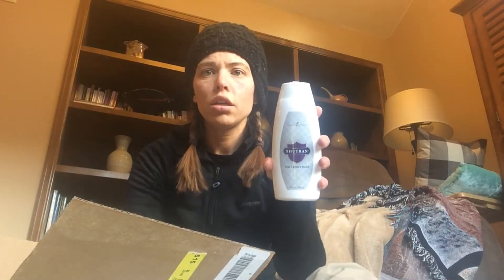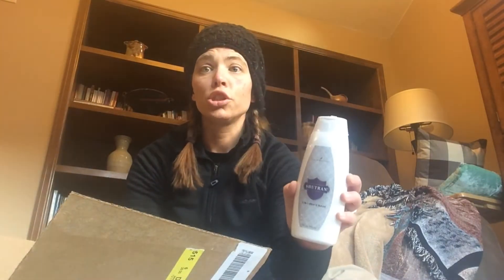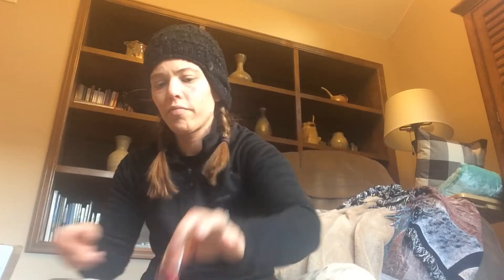Unboxing Young Living December Essential Rewards Unboxing Christmas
Leave your questions or recipe requests below.